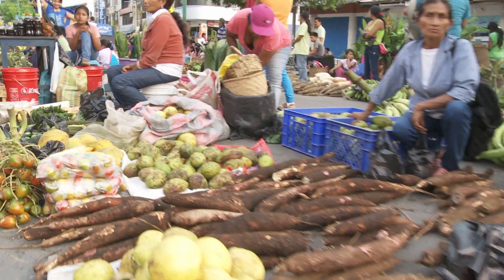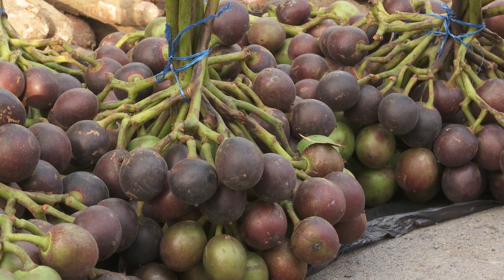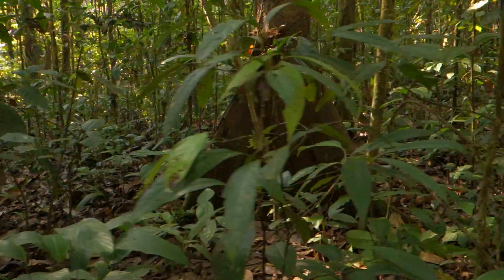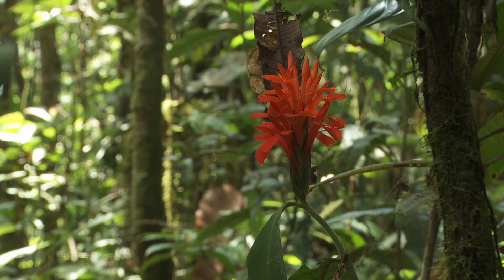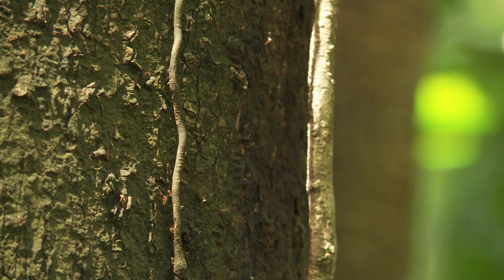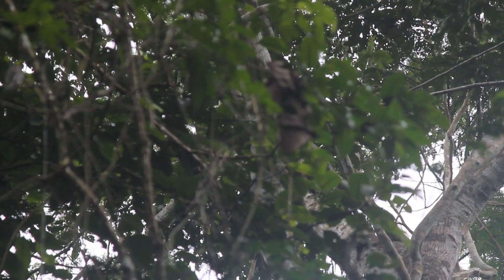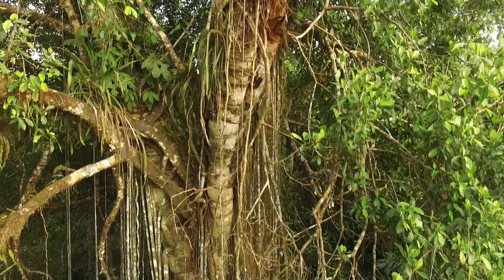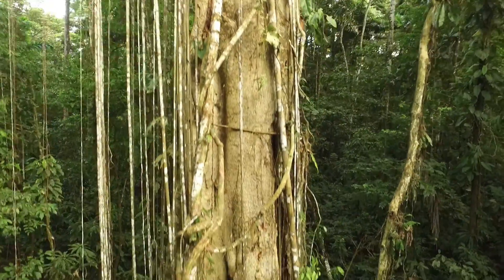The Tropical Rainforest Ecosystem (preview)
Description: Let our drone take you on a visual journey through the extraordinary biodiversity of the amazon rainforest, providing fantastic examples of adaptation, stratification and competition.  From the forest floor to way up in the canopy, this title explores the tropical rainforest's distinct biotic and abiotic characteristics and the conditions that help create this biodiversity hotspot.  Climate, soil profile, nutrient and water cycle, are all considered, as is their interdependence with flora and fauna.